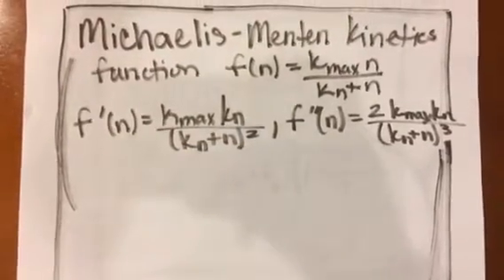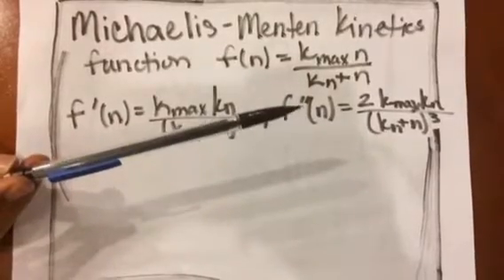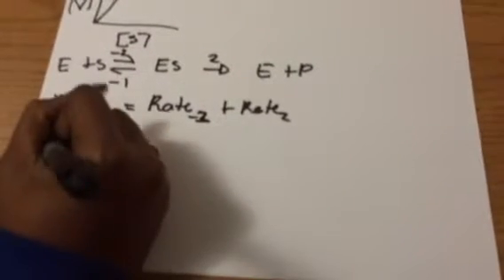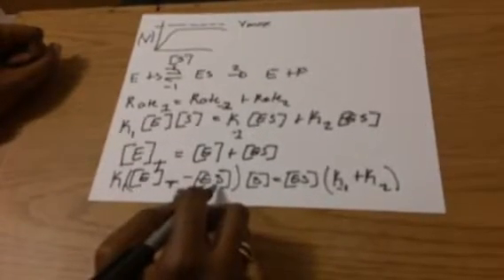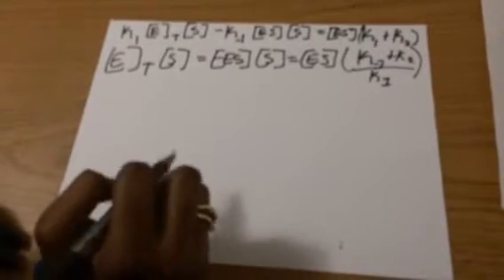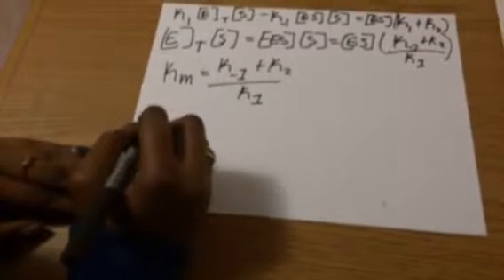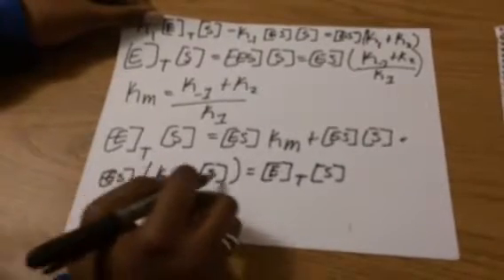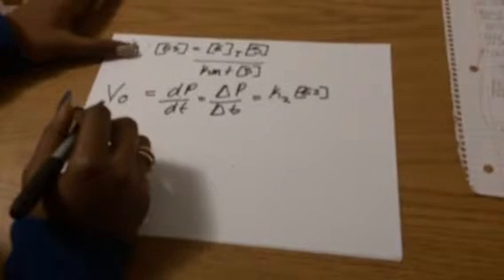Intro to Calculus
Researcher: Ashyma Pickering
Producer: Dorreen Dorlean
Writer: Gennifer Neely